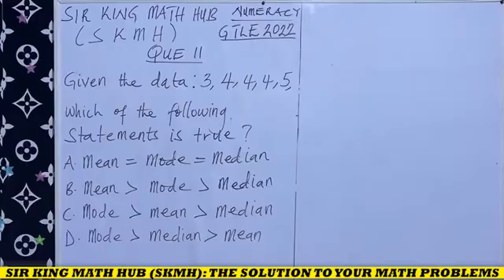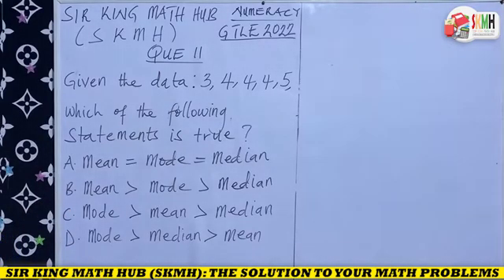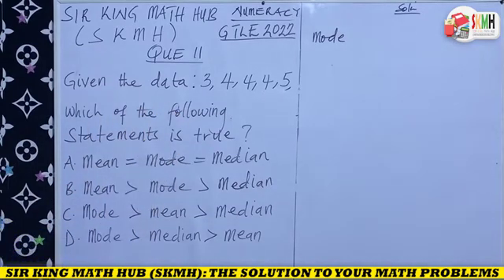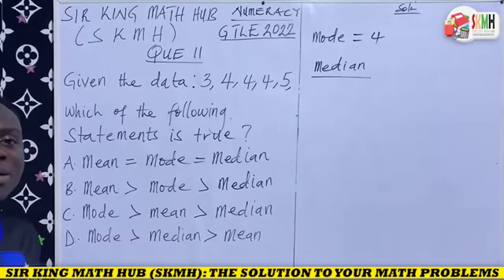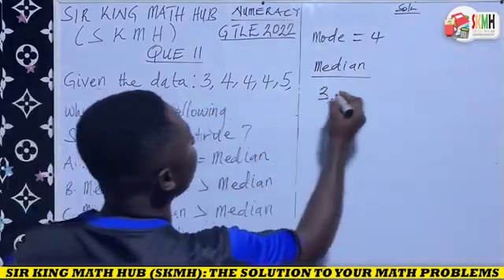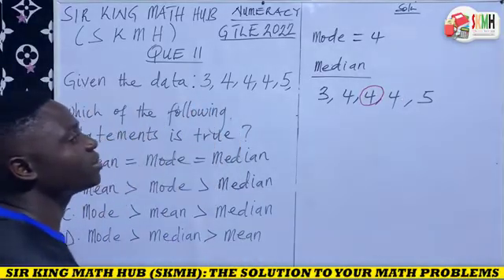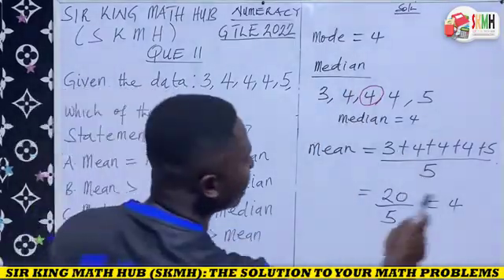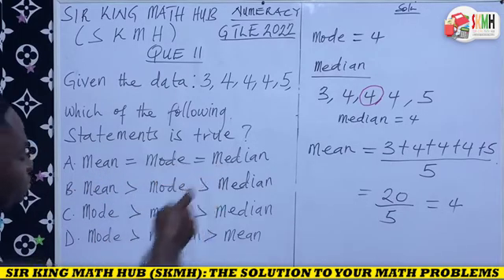NTC|| GHANA TEACHER LICENSURE EXAMS (NUMERACY)2022 PAST QUESTIONS - QUE 11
GHANA TEACHER LICENSURE EXAMS (NUMERACY)2022 PAST QUESTIONS - QUE 11